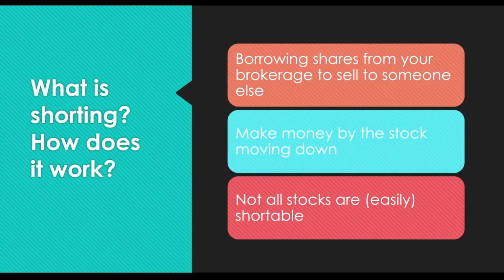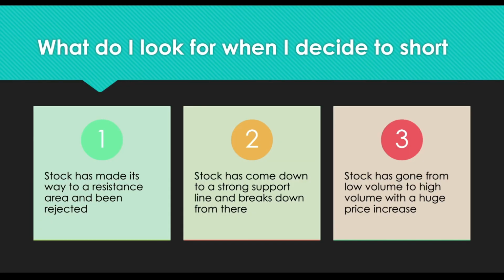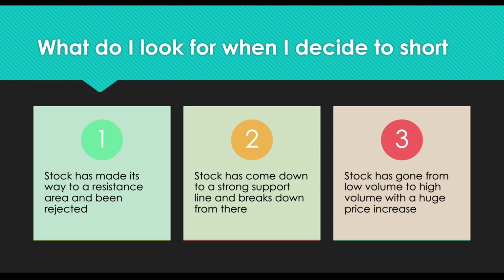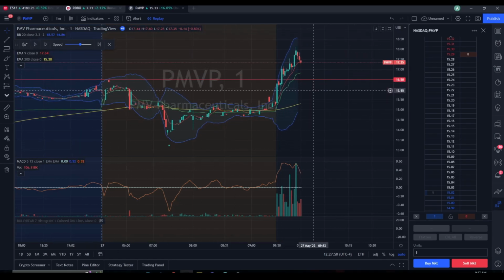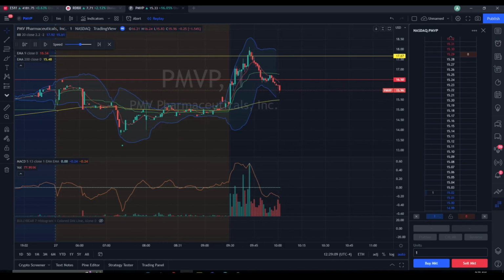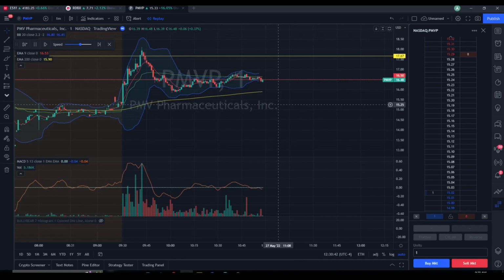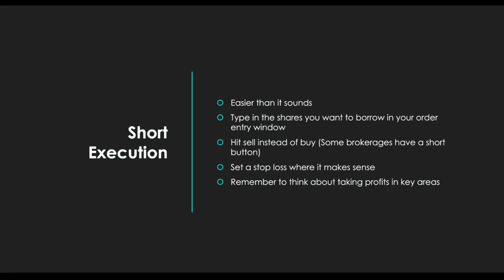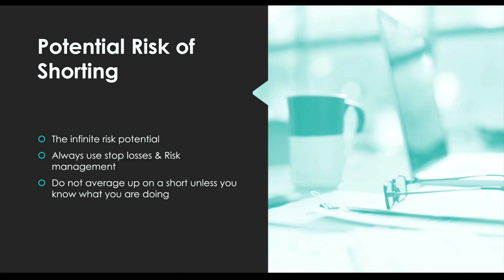How To Find Stocks To Short | Great Opportunities for Beginners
We are going to be covering what kind of opportunities we look for when we want to short a stock, this is based on our momentum plays so we are using stocks that have been runners for the day!

TraderSync is the best way to track your trades and help yourself become a better trader!

TradingView: My go to source for charting, with hundreds of customizable indicators it's simply the best option for charting!

Finviz: One of the best lower end scanners, helps me find all my plays!

Trade Ideas: The best scanner I have found powered by AI to help me find the plays I make and what I use to create my morning watchlist!